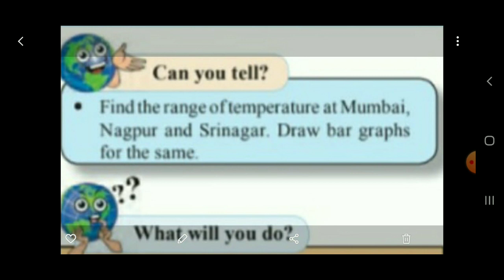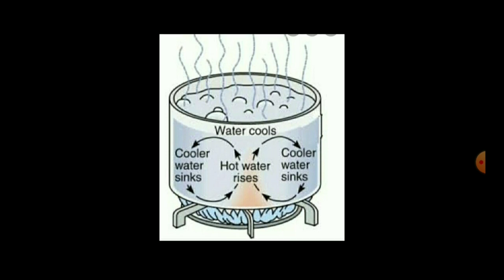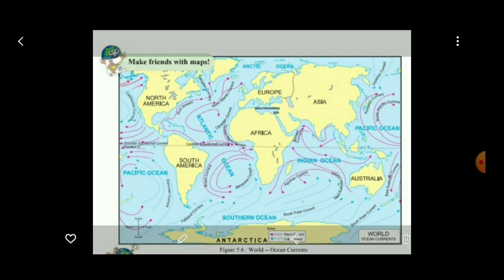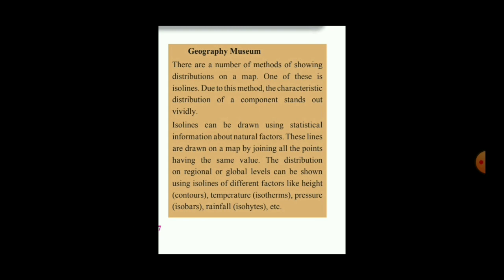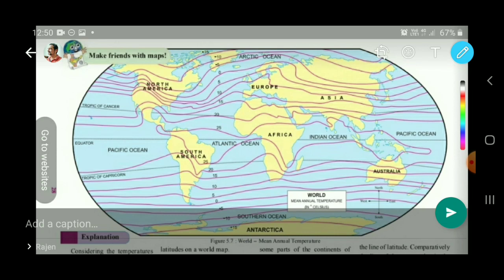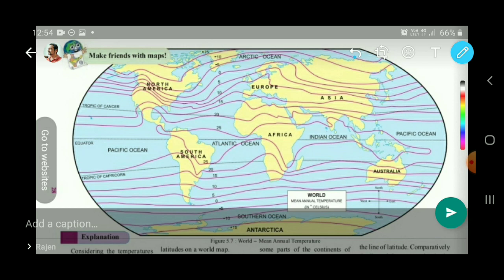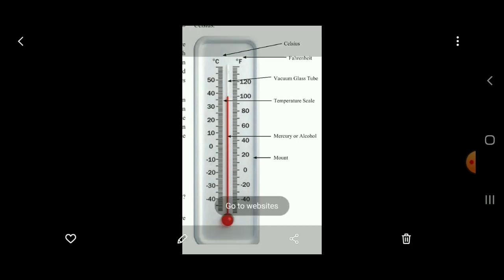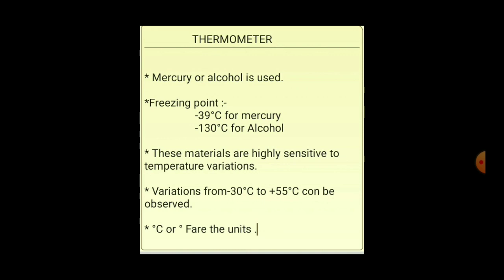6th Geography Ch 5 Temperature part 3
State board
Geography Std 6
Ch 5 TEMPERATURE  part 3